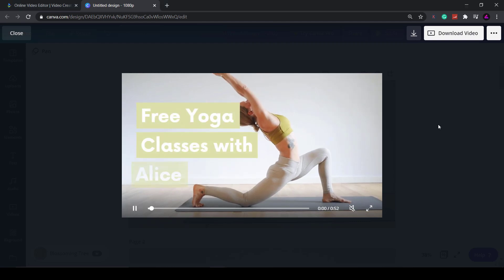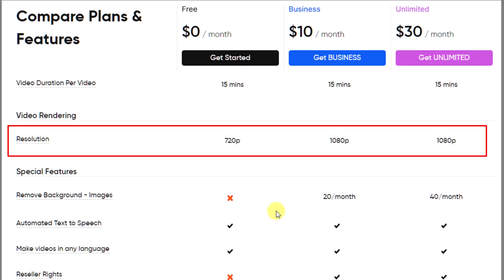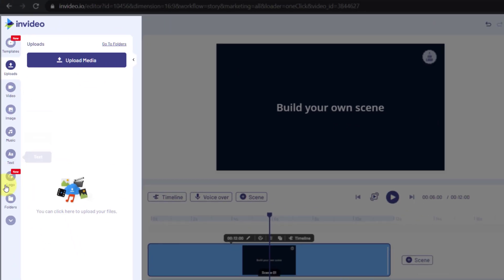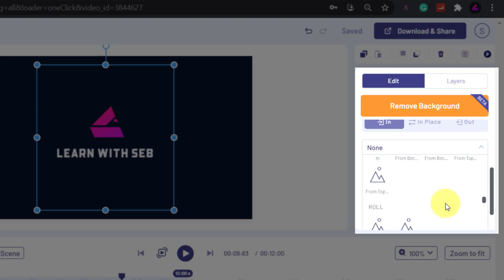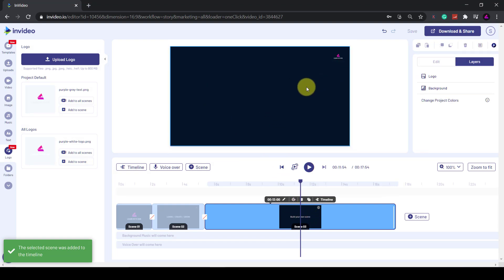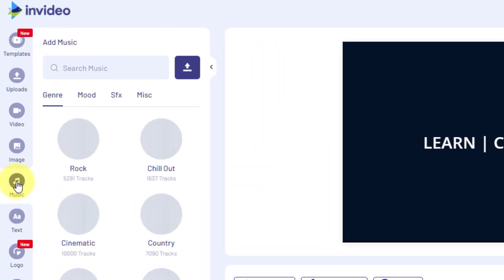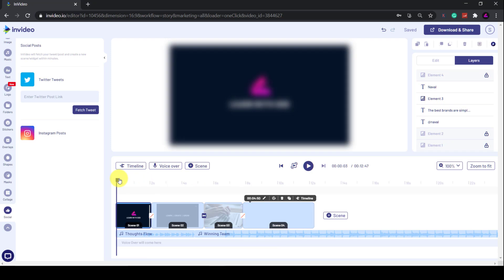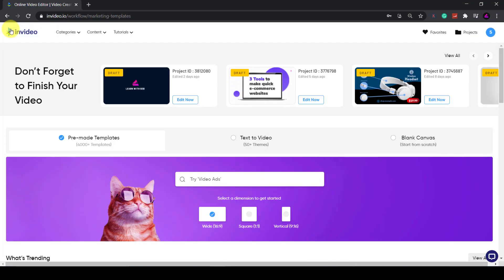BEST VIDEO EDITING SOFTWARE in 2022 - CANVA Video Editor vs INVIDEO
In today's video, I want to introduce you to the Best Online Video Editing Software in 2021 - InVideo.

InVideo is a cloud-based editor you can access from any browser so no need to download software.

It offers quick and easy editing suitable for anyone - no prior video editing experience is needed.
It offers a huge library of over 3 million stock media from Pexels, Pixabay and Unsplash in the free version and the paid version further includes premium stock footage from sources like Shutterstock and Istock.
It has thousands of customisable video templates so you can look like a pro even if you've never edited a video before.
It offers a super-powerful yet intuitive editor and timeline. I'll show you how to use that in this video.

Also, there is no watermark even on the free plan.

If you like Canva, you'll like this editor. So check out the video and let me know what you think.

If you need help you can join the InVideo Facebook group and learn from 20K+ other marketers and creators who are on it.

There is no guarantee of any results using the techniques and ideas mentioned in this video. Your results may vary depending on your work ethic, experience, knowledge, and application of skills.